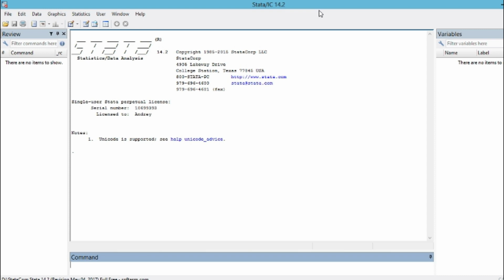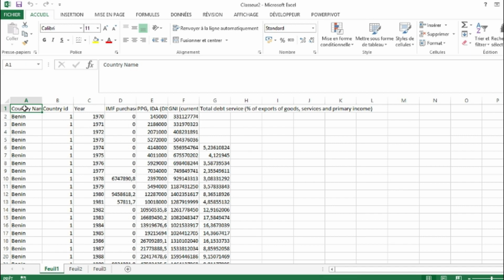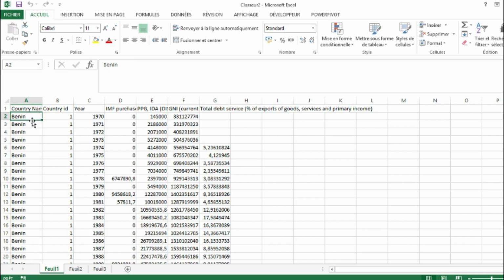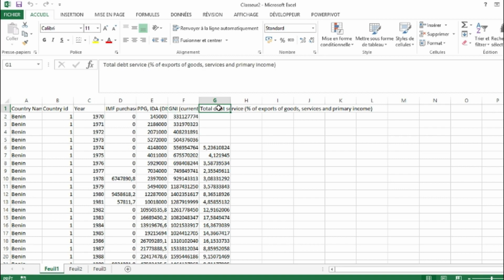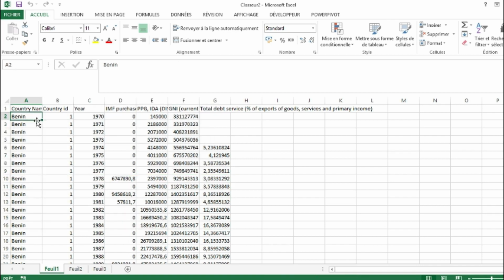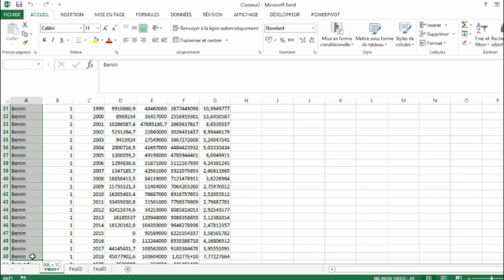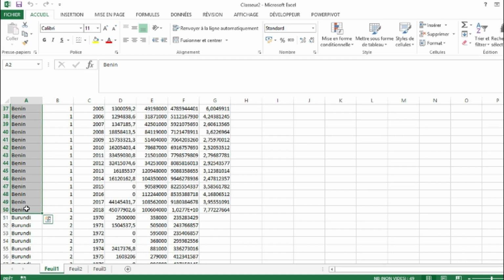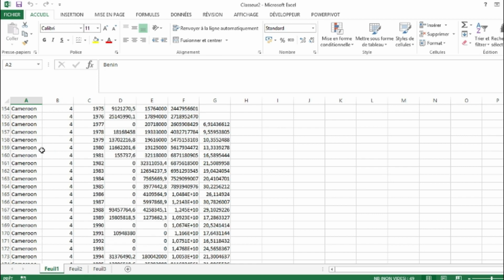Econometrics: panel data disposition before estimation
this video present panel data configuration before estimation namely in excel